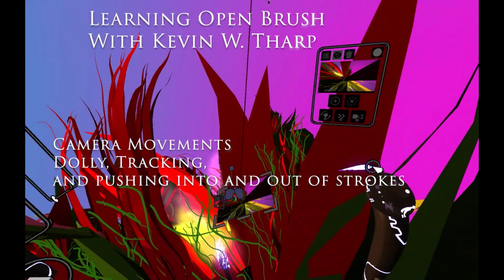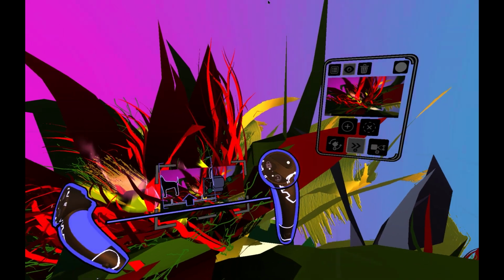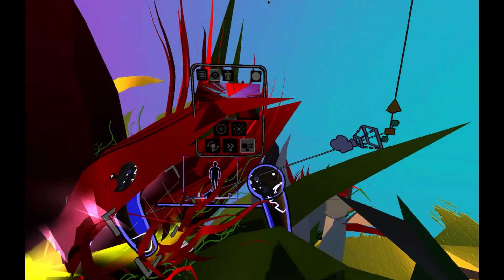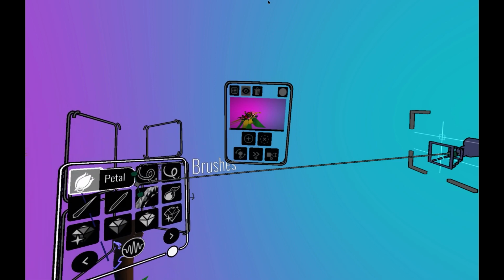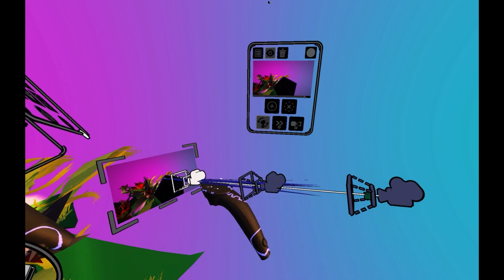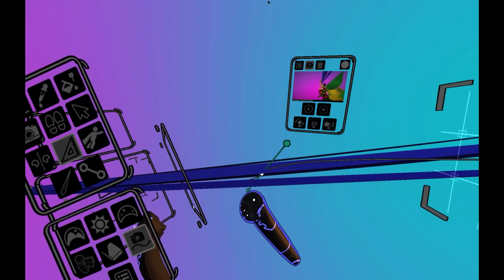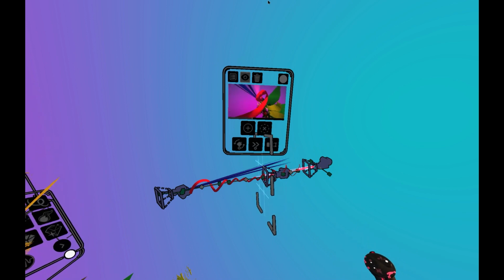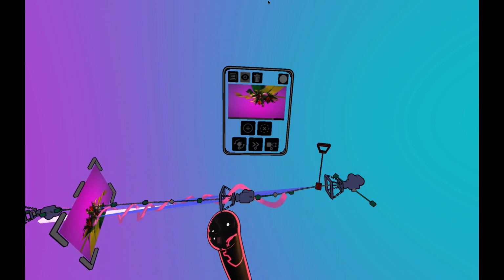Learning Open Brush Camera Motions Part II - Dolly, Tracking, Pushing In and Out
This is the second video focused on the Camera Movements possible in Open Brush.  This video focuses on Dolly, and Tracking Shots as well as how you can use the Dolly shot to push into, out of and through your scene or strokes in your scene.

The first video focused on Handheld Shots, Pan Shots, and Tilt Shots.  Learning Open Brush: Camera Motions Part I - Handheld, Pan and Tilt

If I have helped you out, please consider making a small donation.